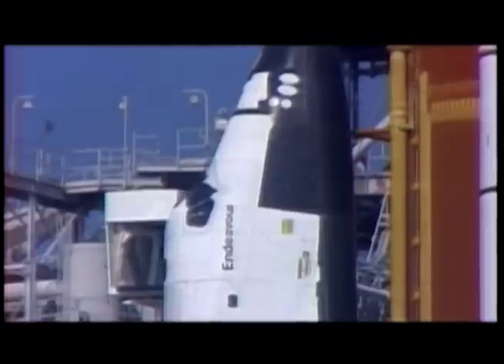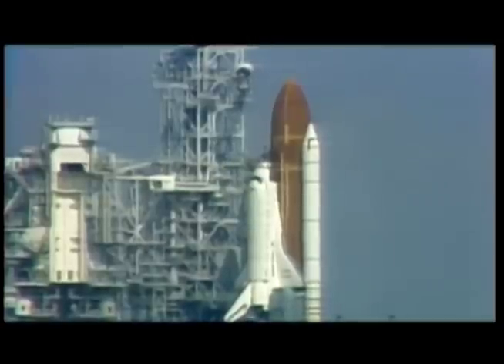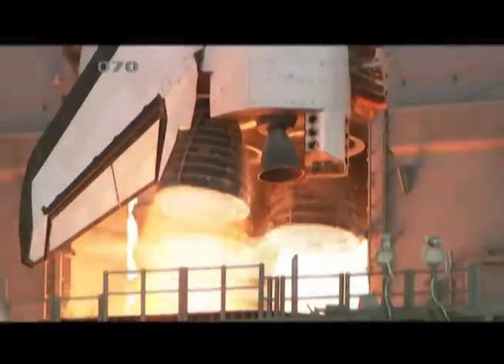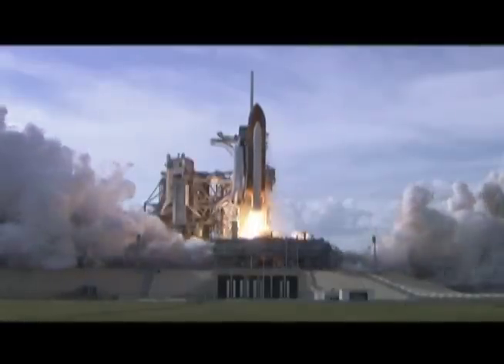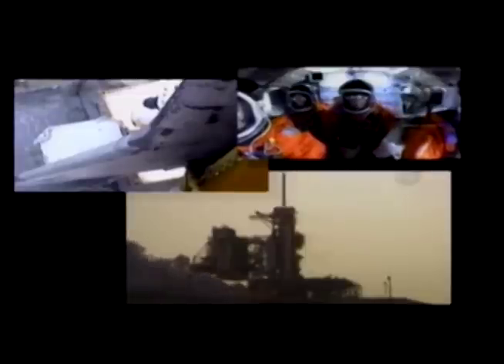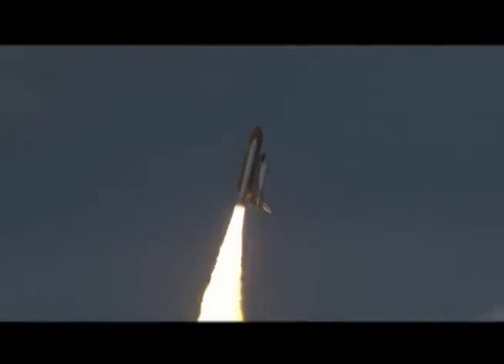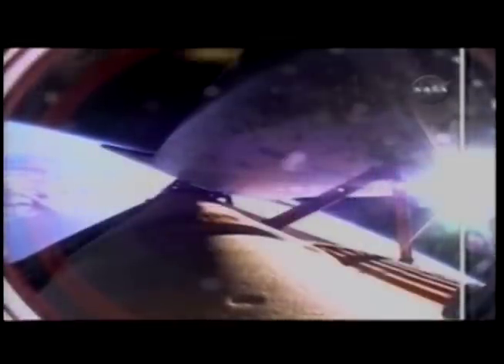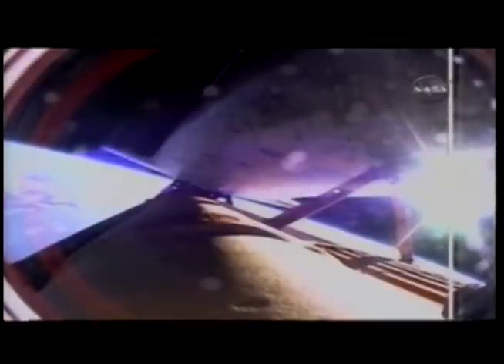What is the Space Shuttle launch like?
Former NASA astronaut William F. “Bill” Readdy answers questions during Flight School: Blast Off!!